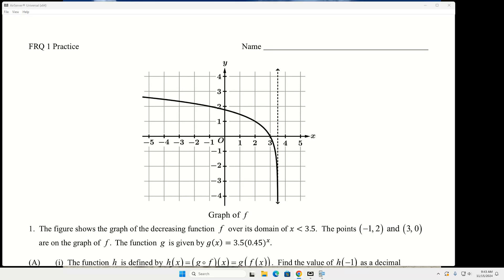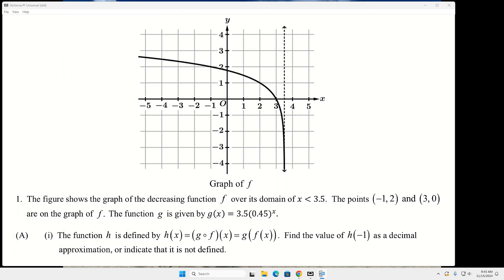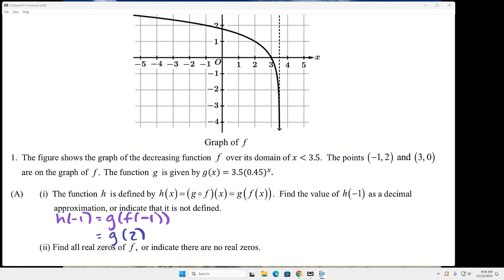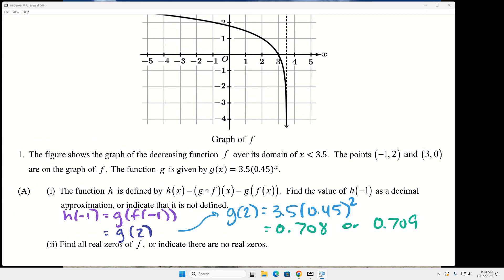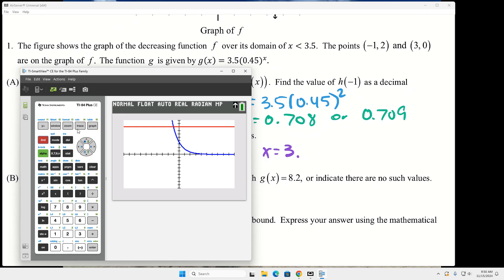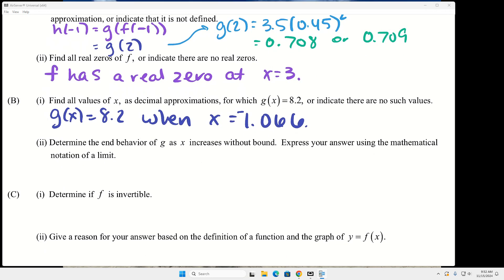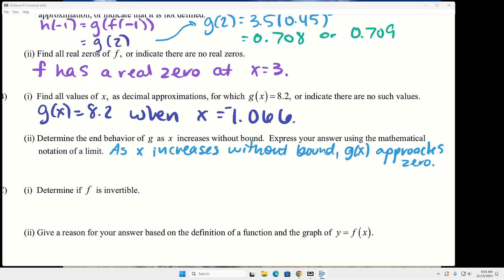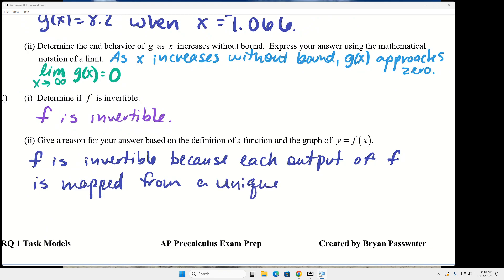Topic 2.8 FRQ 1 Practice